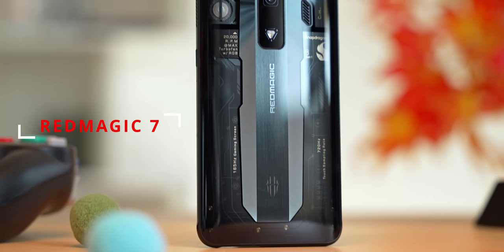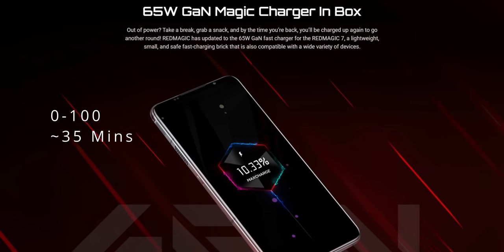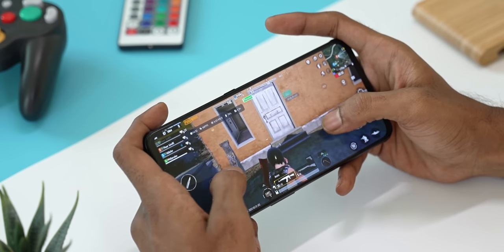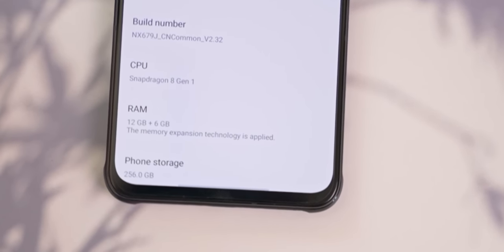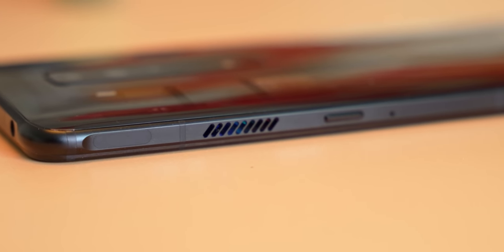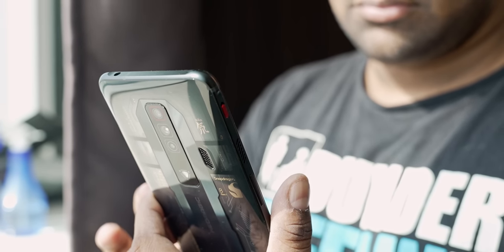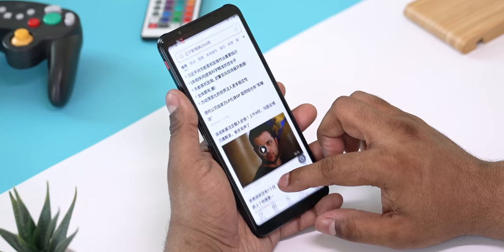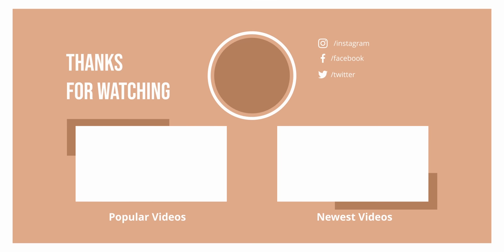RedMagic 7 (SD8 Gen1 + Active Cooling | 165Hz AMOLED | 165W Charger) - Unboxing & Hands On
Today let's take a look at arguably the best gaming flagship smartphone available today, the RedMagic 7 - This phone sports the latest Snapdragon 8 Gen 1 SOC with Active Cooling alongside a 165Hz AMOLED Display - So what else does it offer? Watch on to find out!

CHAPTERS:

00:18 - Unboxing
01:21 - Charging & Display
03:36 - Active Cooling & Performance
05:38 - Charge Separation & Shoulder Buttons
06:33 - Placements
07:19 - Cameras & Software
09:15 - Pricing & Cons